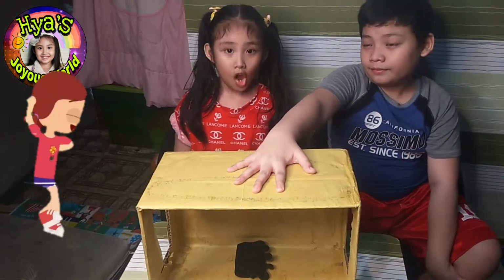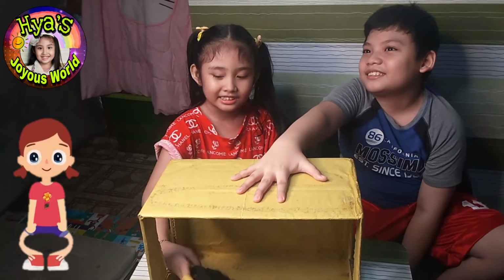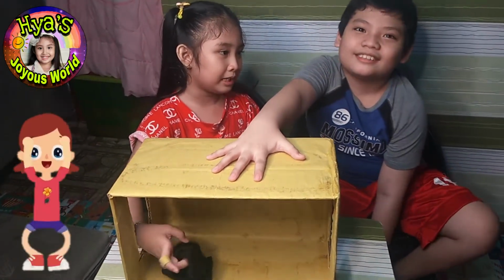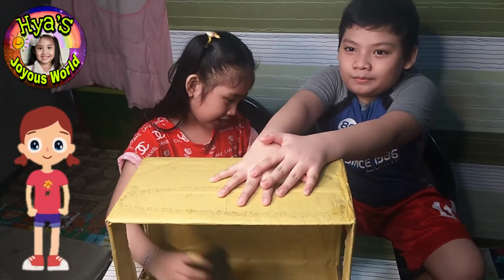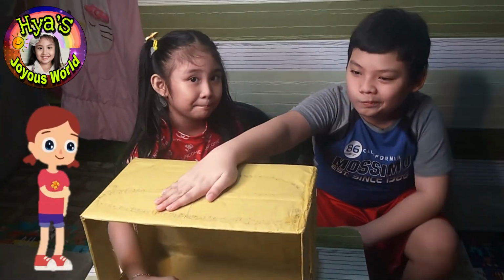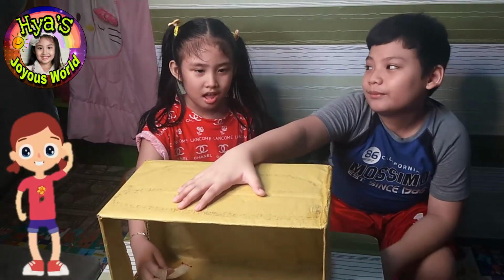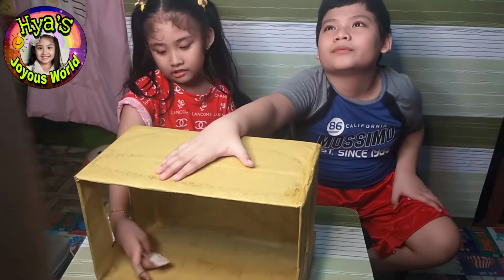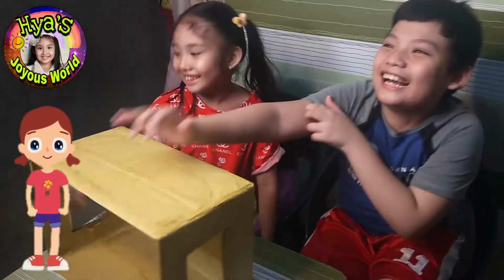Challenge: WHAT'S INSIDE THE BOX | fun game challenge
Thank you in advance for the support :) godbless